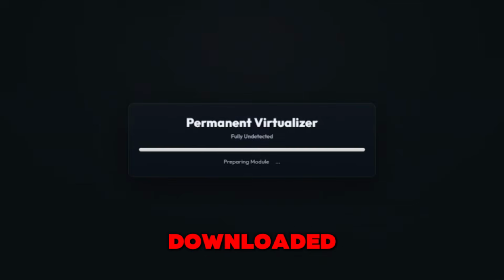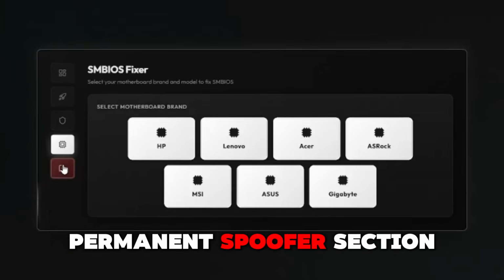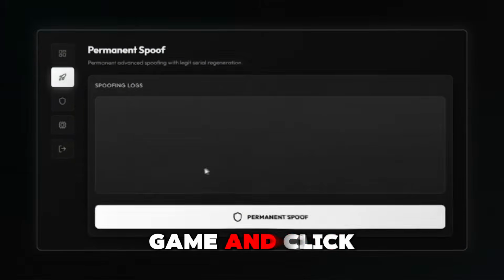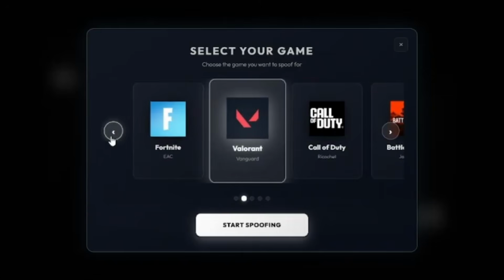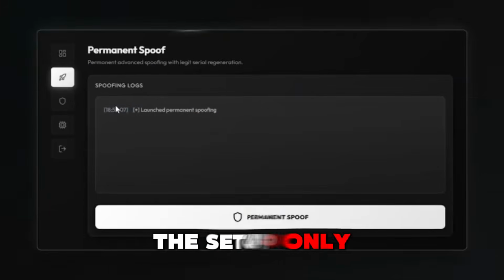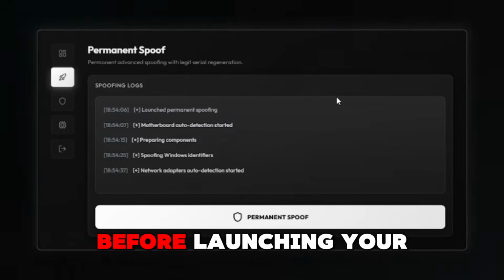HWID Spoofer Review - Everything You Need to Know (2026)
🛡️ HWID Spoofer - Full Feature Showcase & Review (2026)

🎮 In this video, we're showcasing an advanced HWID Spoofer 2026 with a complete overview of the software, interface, features, and user experience.

Watch the full showcase to explore the menu, available options, settings, and overall performance of the tool.